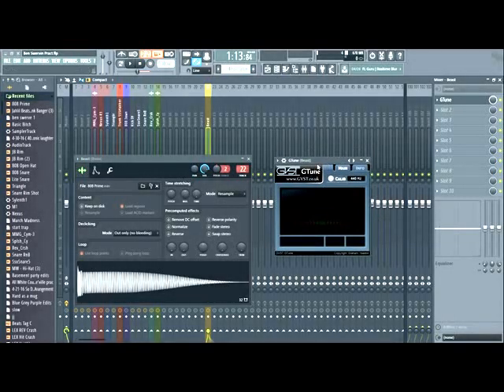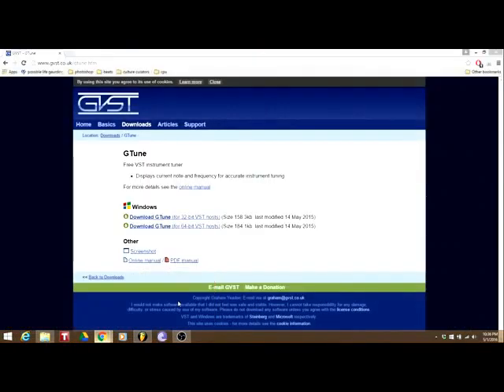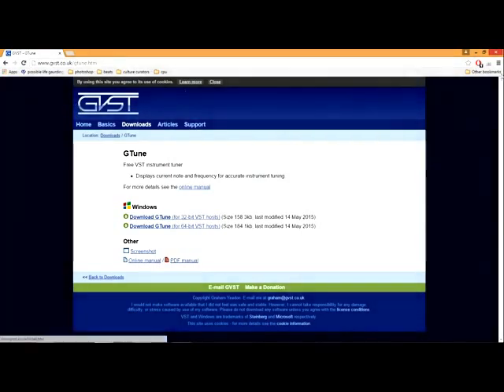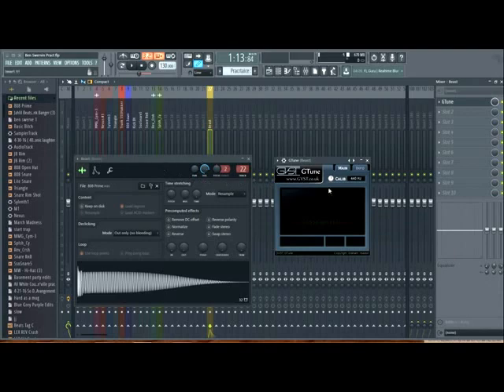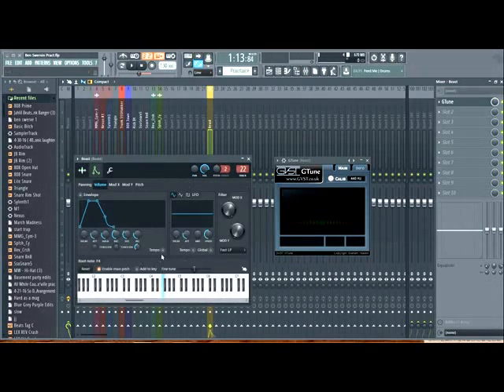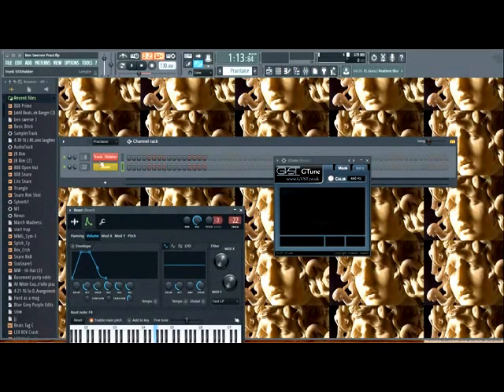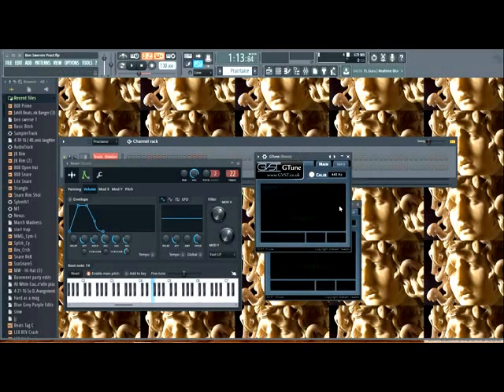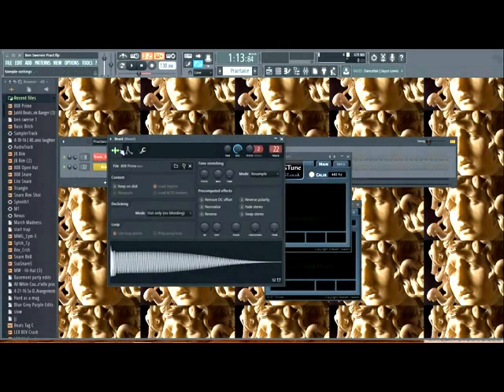How To Tune Your 808 In any DAW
UPDAted version of this video is avaliable

SORRY FOR LOW AUDIO!

In this lesson we cover how to tune your 808 and virtually any instrument using GVST's Gtune as well as a technique using the Edison Audio Editor build in to FL Studio.

Essentially both techniques isolate the wave file and analyze the "tone" as a pitch or note. This is so that when we press C on our Keyboard, the sound we hear is a C note, and not a G# or some other off key note. The key is to change the root note /key note to the same pitch/note as the sample.  This is done in the Instrument/Envelope  settings in Fl and the Instrument Editor in Logic.